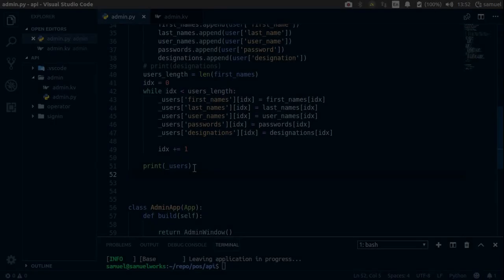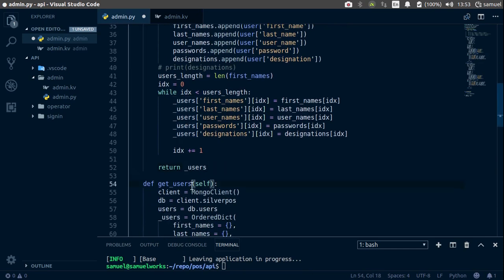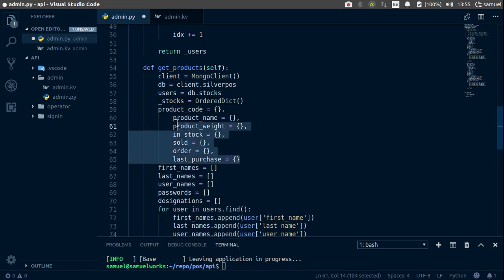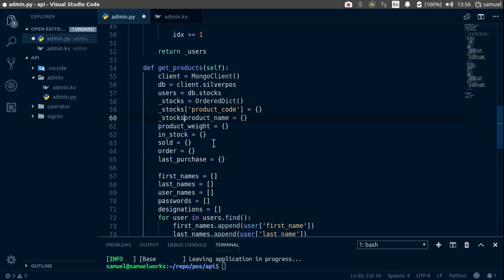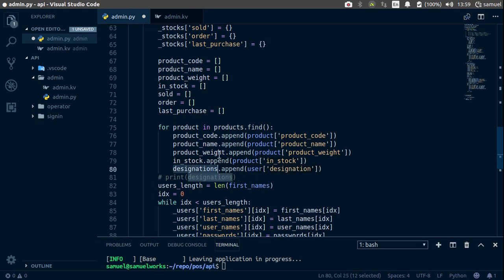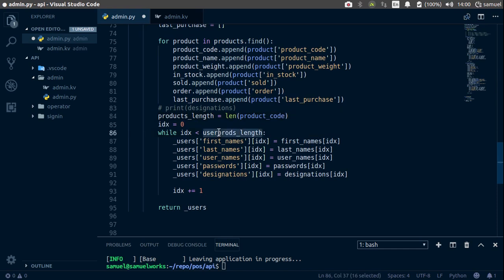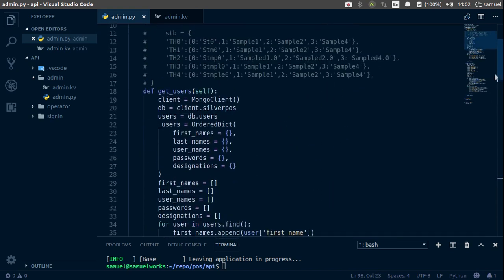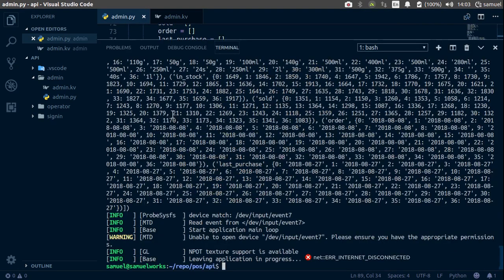Python/Kivy POS System Part 4:Admin Dashboard(Part 6)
We now have the users, next..let's get the products